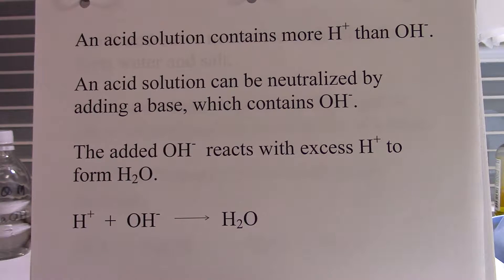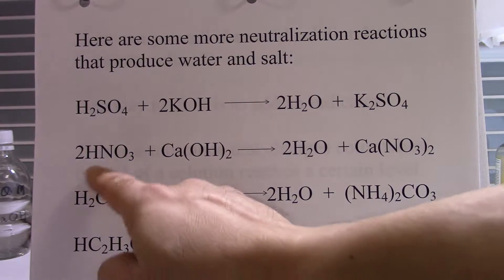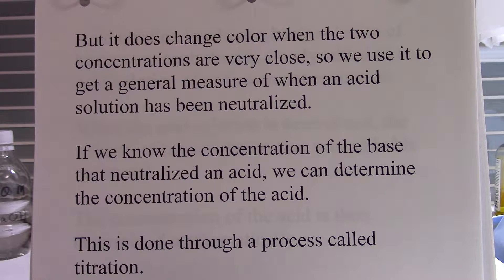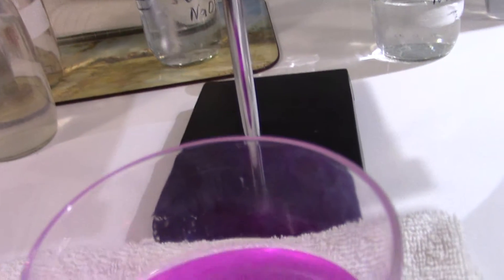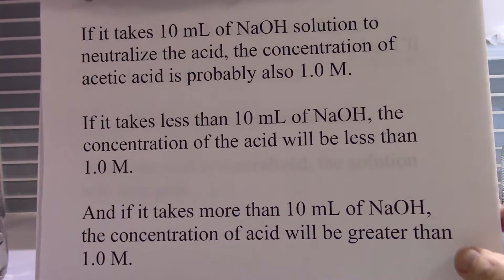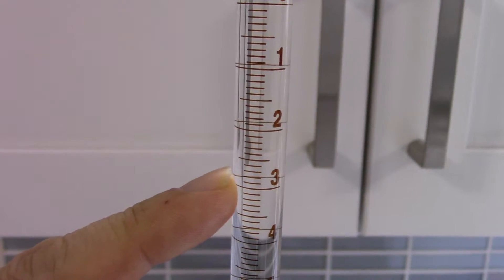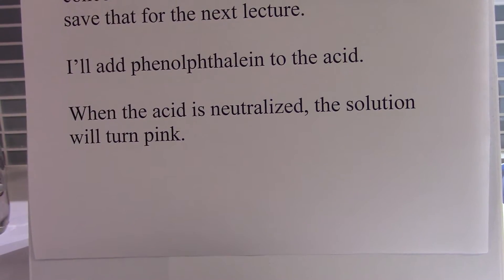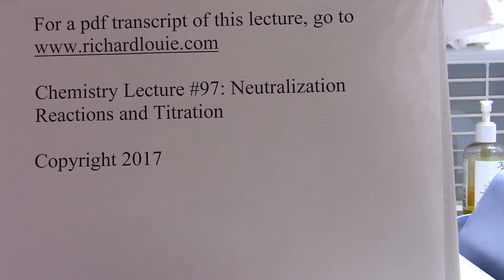Neutralization Reactions & Titration